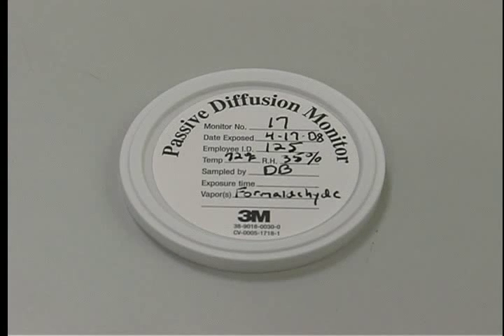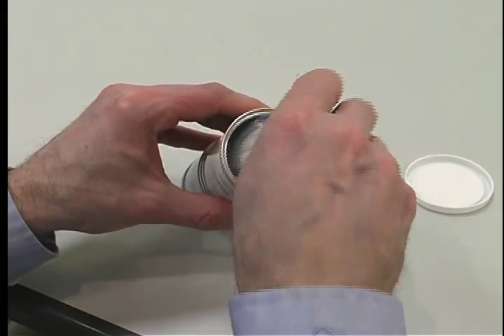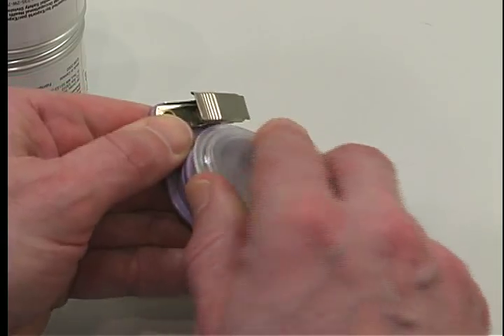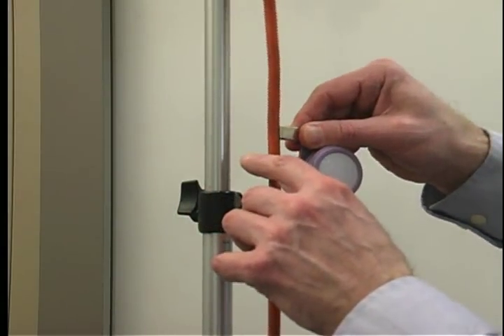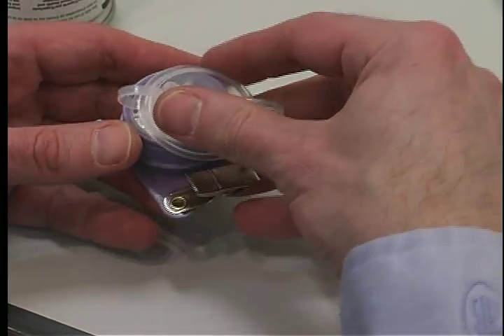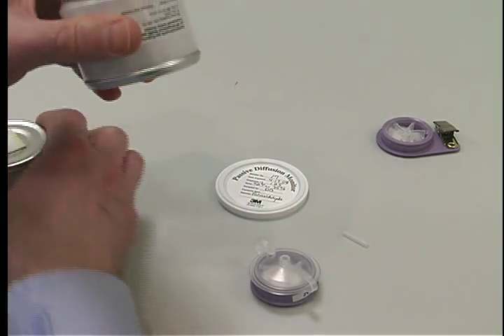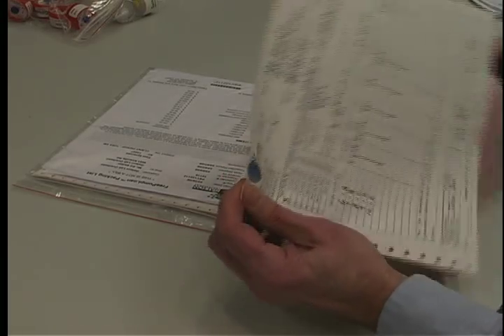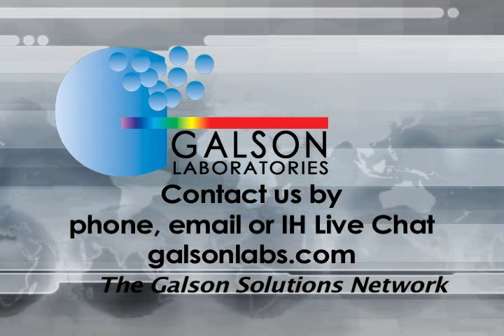3M 3721 Organic Vapor Monitor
Formaldehyde sampling is easier than ever combining the 3M 3721 OVM and the instructions provided in this video. This thorough video supplies the know-how for getting this passive monitor ready for sampling, proper placement for the individual or area to be sampled, and preparing the media for shipment back to Galson Labs.